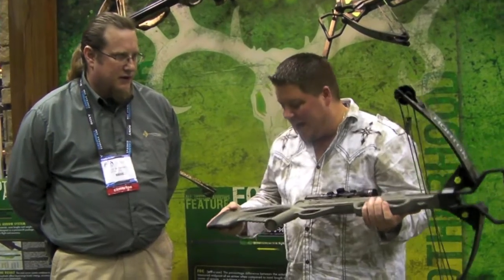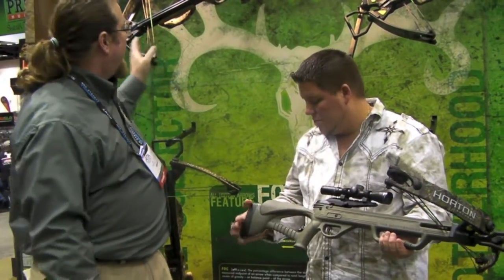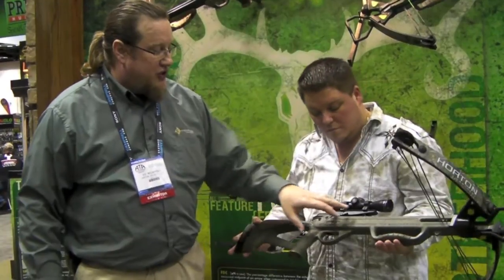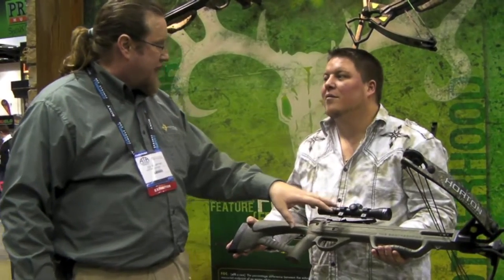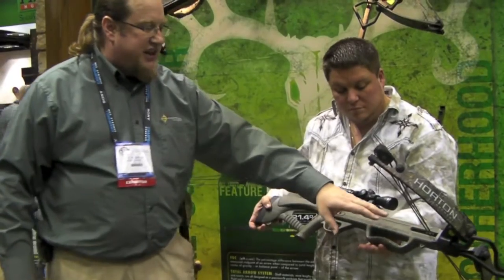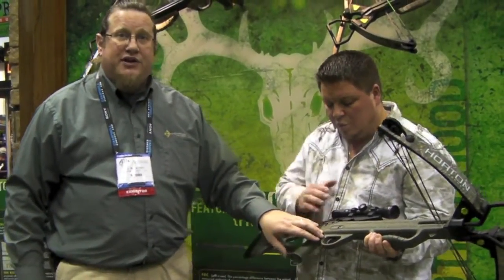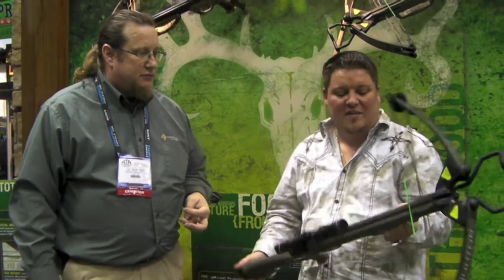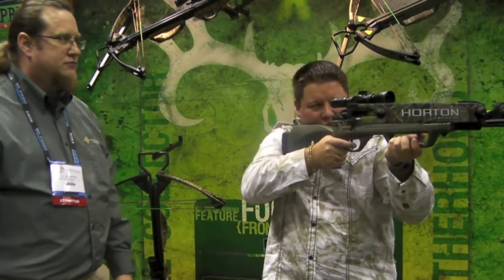Horton The Brotherhood Crossbow Review